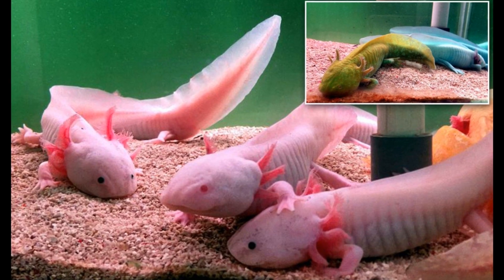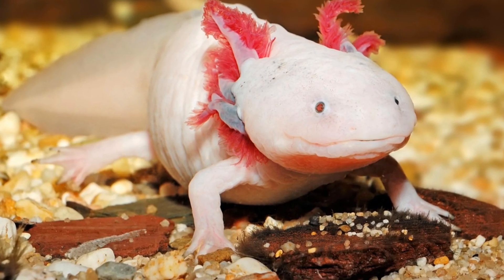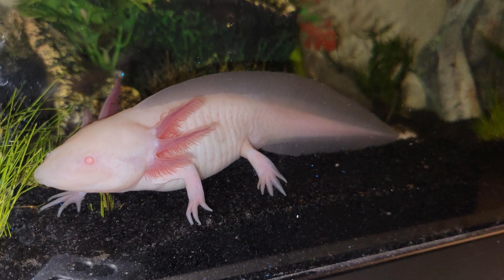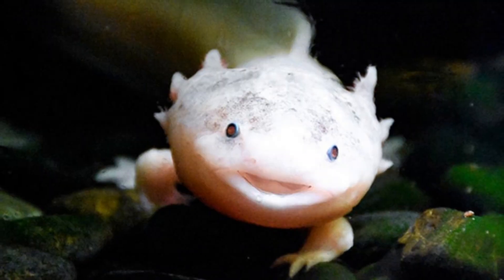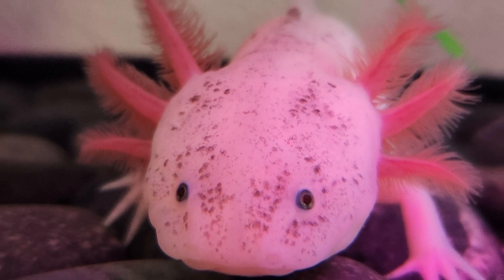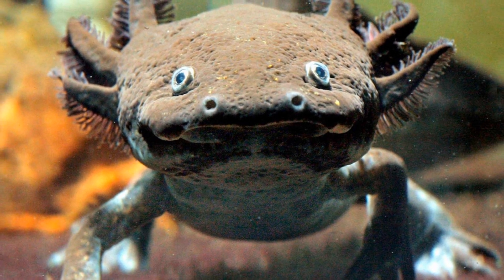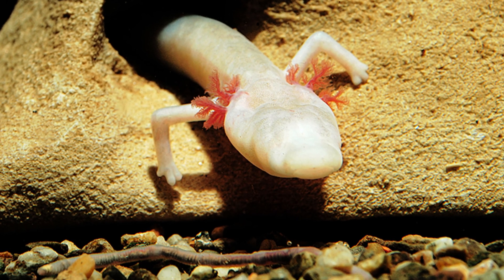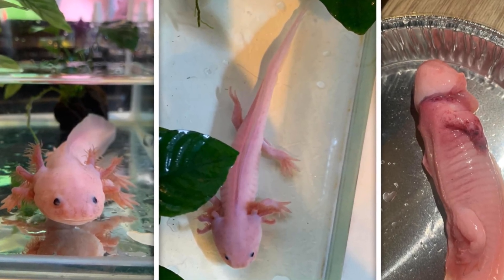The Mysterious Axolotl: The Mexican Walking Fish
Explore the fascinating world of the Axolotl, also known as the Mexican Walking Fish, in this intriguing video. Dive into its unique habitat, understand its rare regenerative abilities, and marvel at its distinctive appearance. This video aims to shed light on this endangered species and its mysterious life under water. An educational journey that's sure to captivate nature lovers and curious minds alike!